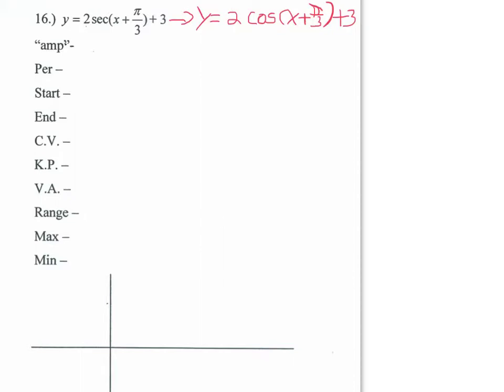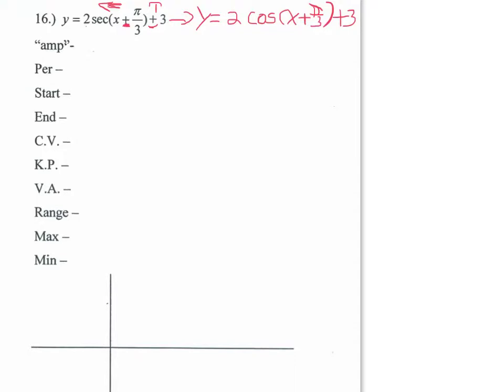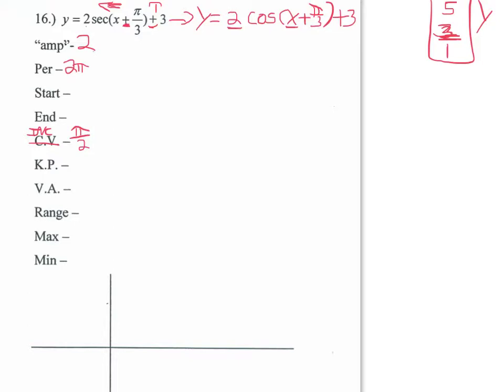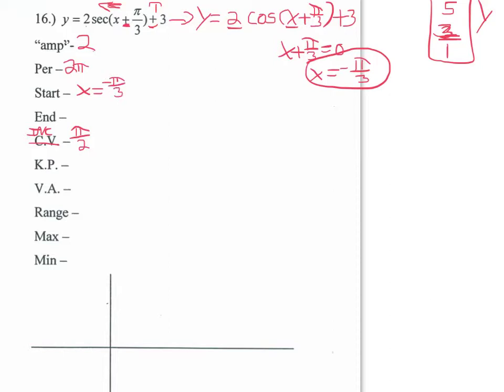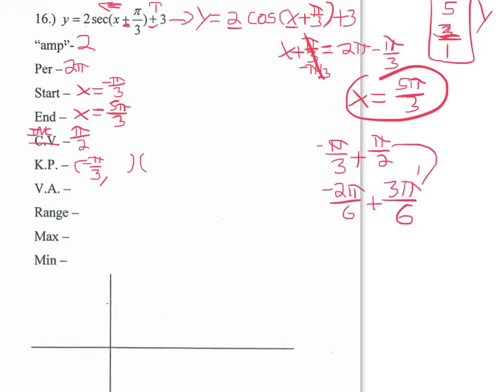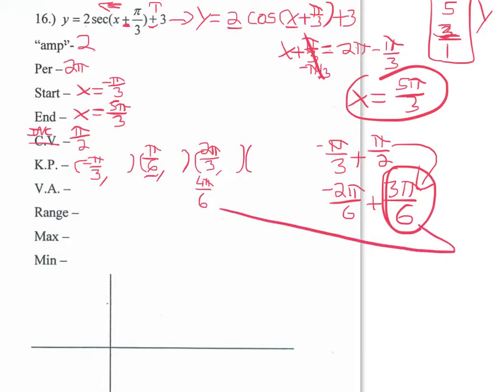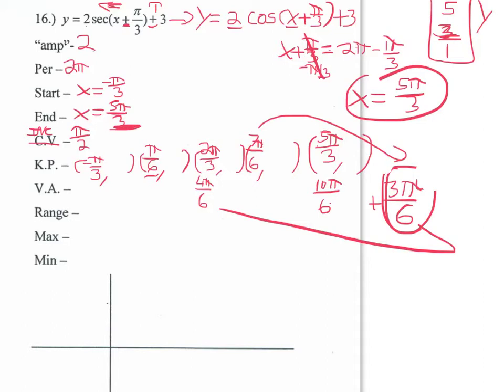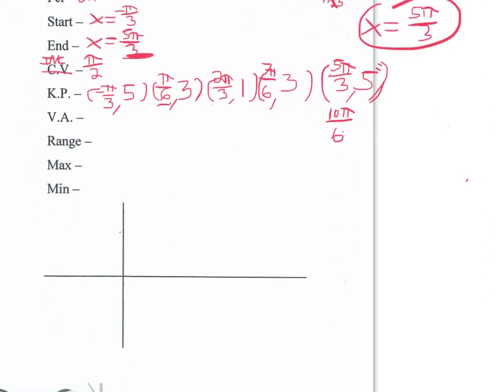Graph sec horizontal and vertical shift